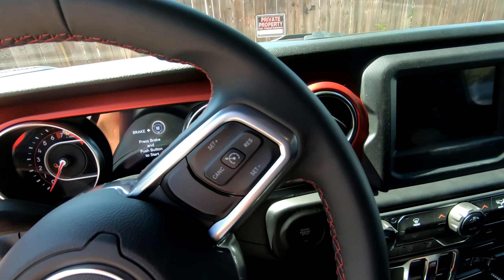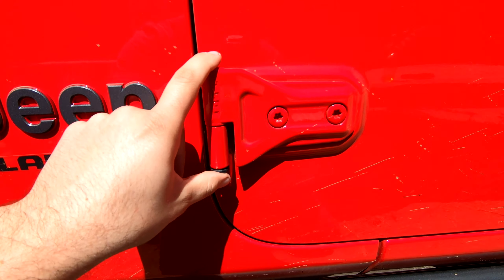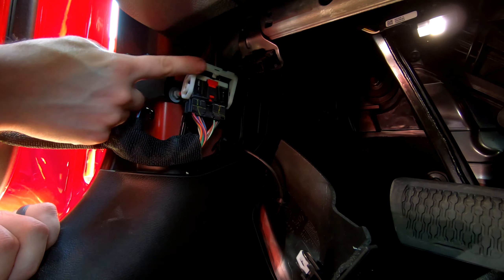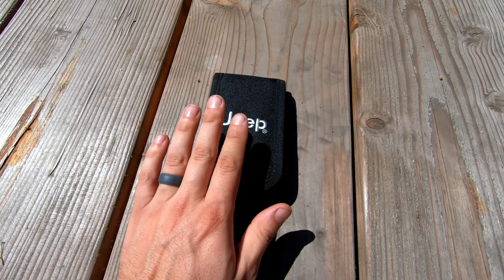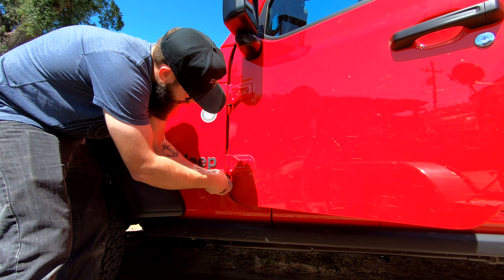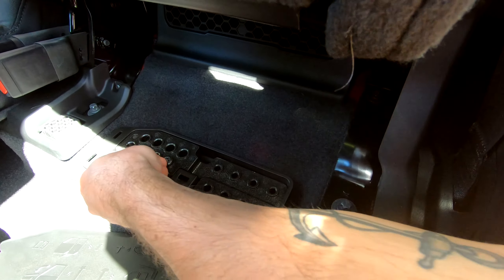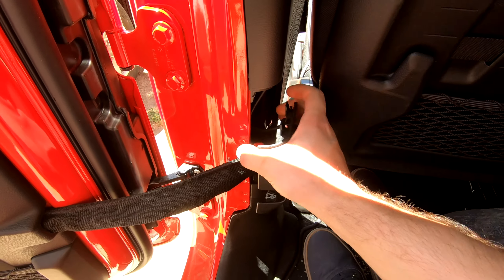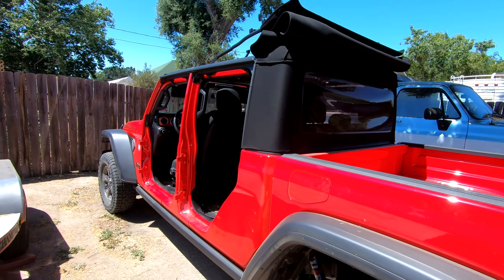How to take the doors and top off the 2020 Jeep Gladiator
The 2020 Jeep Gladiator is the only truck with a fully removable top, doors, and even the windshield folds down. I'm going to show you just how easy is it to take the top and doors off and go for a cruise with a true open air experience which is perfect for when you take your Jeep Gladiator off road. The sunrider soft top allows the truck to go to full convertible in 60 seconds or less.

What you see in the video with our Jeep Gladiator Rubicon will be the same as the sport, sport s, and overland models as long as they have the jeep gladiator sunrider soft top.

The removal of the doors is very similar to the Jeep Wrangler, more specifically the 2018+ Jeep JL Wrangler models.

My review of the sunrider soft top is that I highly recommend it. The speed in which you can take it down is so fast, and the noise on the road is very minimal.